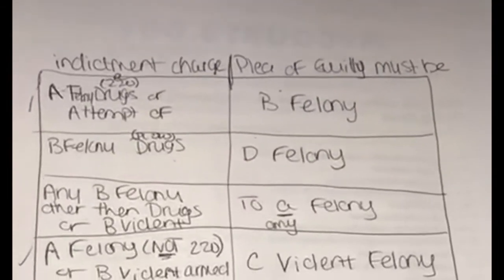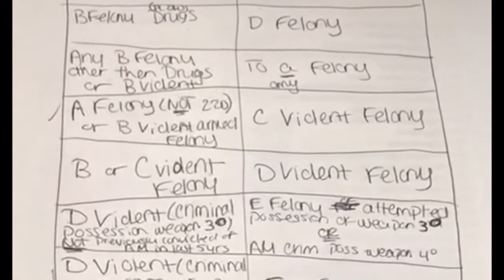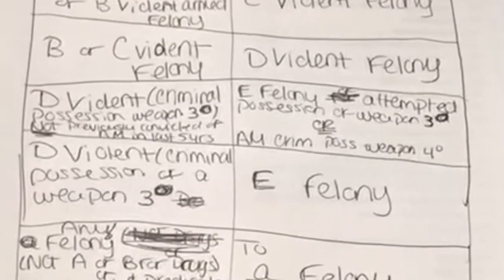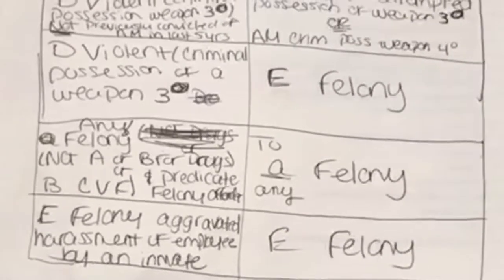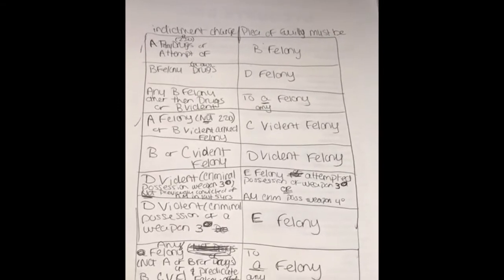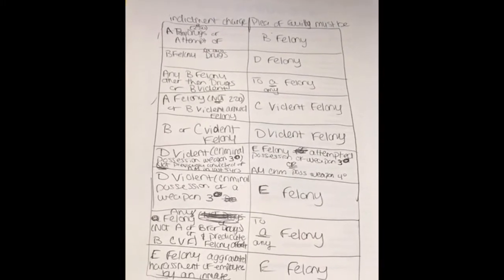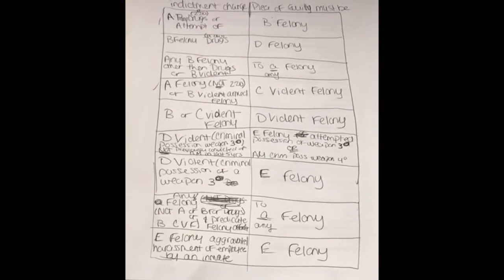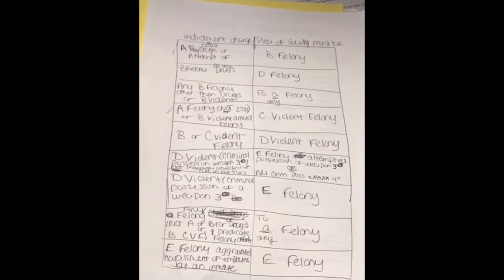Allowable Pleas (Dorothy)